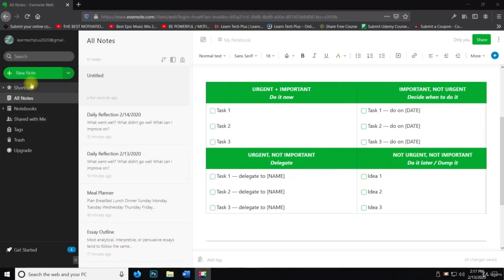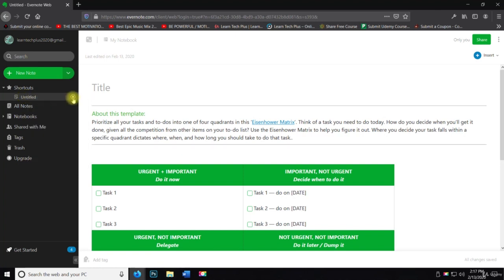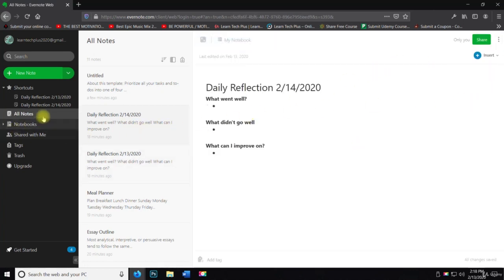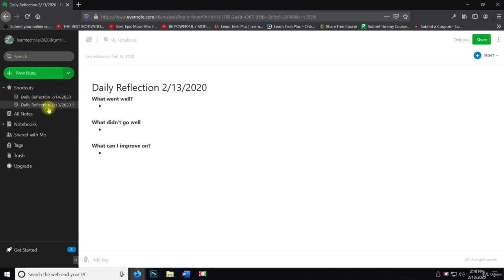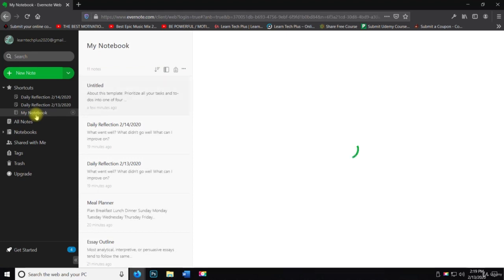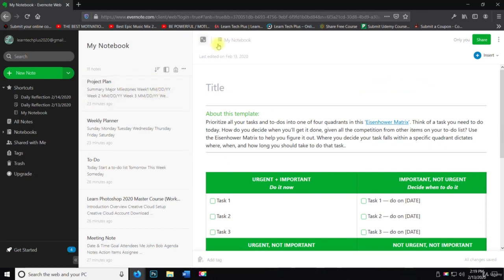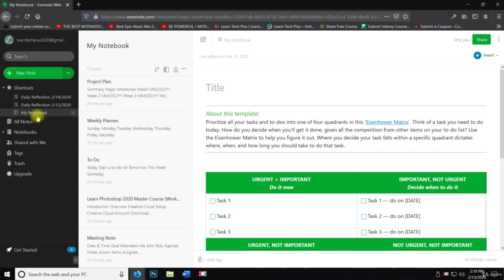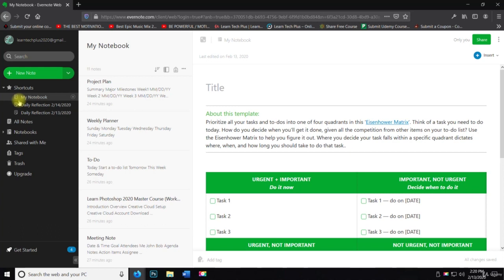Learning Evernote - 3 SHORTCUTS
Unlock the power of Evernote with our latest video, "Learning Evernote - 3 SHORTCUTS." In just a few minutes, you'll discover three essential shortcuts that will streamline your Evernote workflow, making note-taking and organization a breeze. Whether you're a student, professional, or simply looking to boost productivity, these tips will help you make the most of this versatile note-taking tool. Don't miss out – watch now and supercharge your Evernote experience!